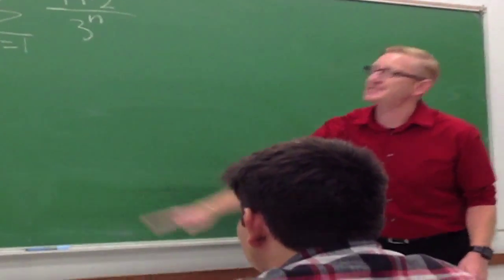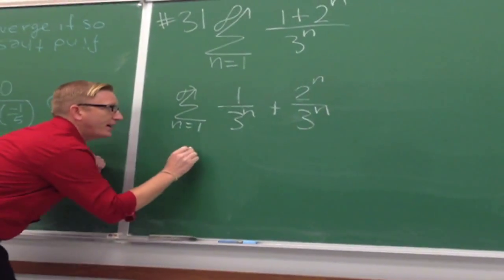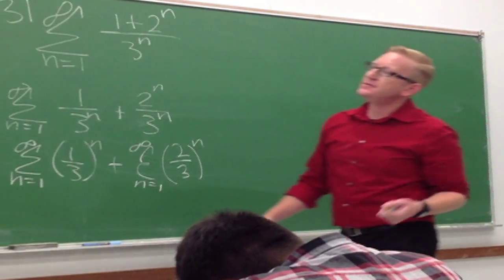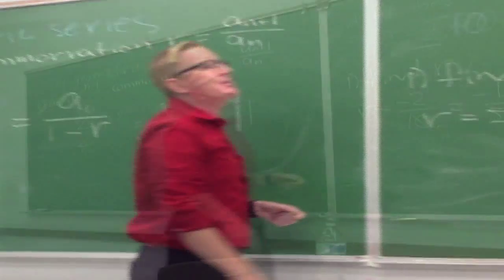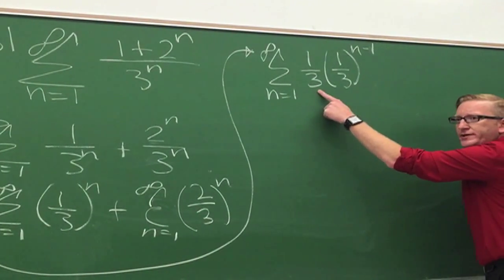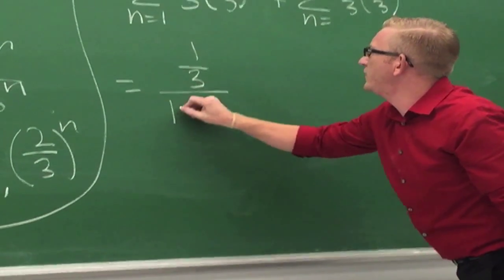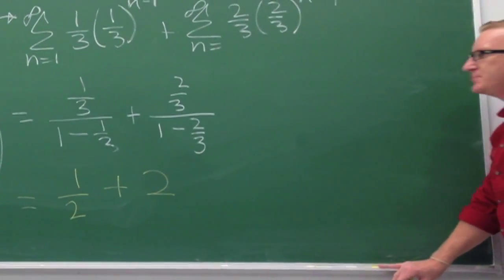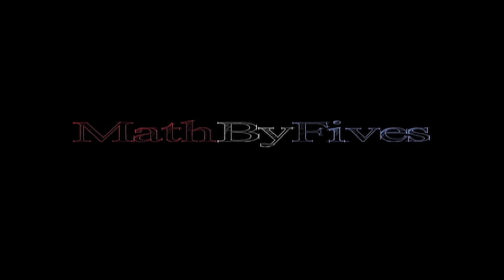Find the sum of an infinite geometric series